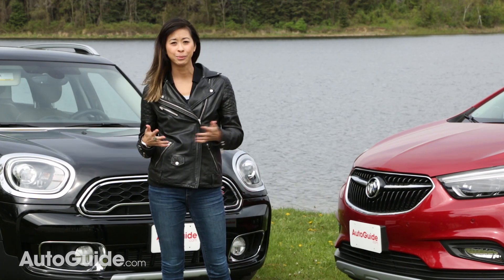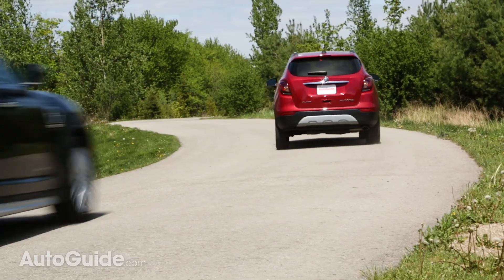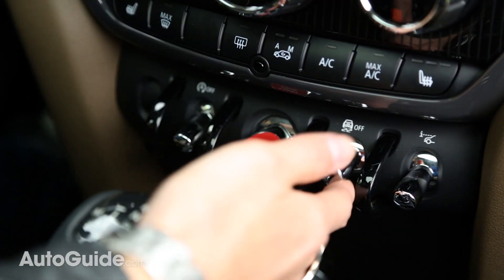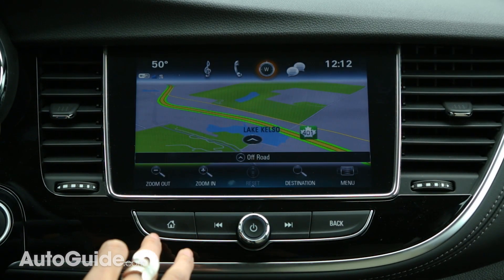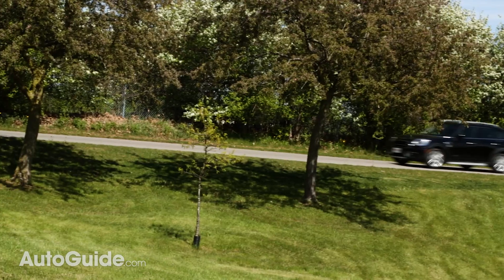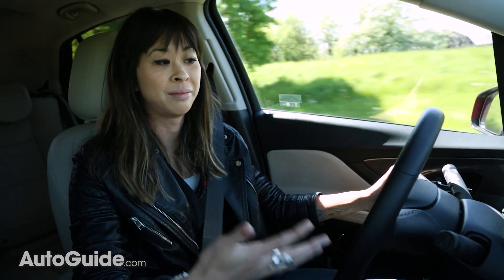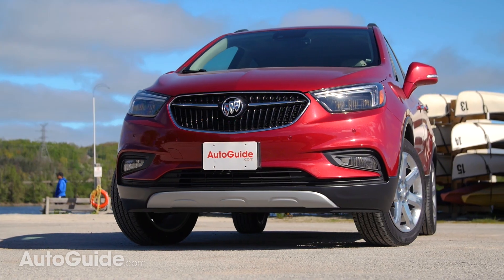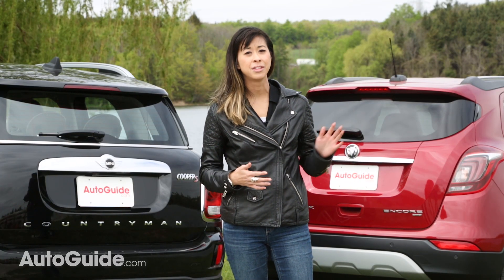2017 MINI Countryman S vs Buick Encore Comparison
Let's just get the obvious out of the way: This is one of the most unfair comparisons ever. Comparing the MINI Countryman to the Buick Encore is like deciding between a big, fat piece of warm apple pie a la mode or a plate of somewhat stale ethically sourced vegan wheat biscuits.

When I first framed this comparison up, I actually thought the two cars had a lot in common. I saw two relatively new subcompact crossovers that are both unconventional choices — they're not the obvious picks in their segment and you could argue that both are a bit more premium than your average mainstream brand.

But then I drove the MINI for about two seconds and immediately questioned my decision to compare these two vehicles: We're all car enthusiasts here — we love MINIs, so I quickly realized that I was basically setting the Buick Encore up for a huge and unfair loss.

The Buick Encore, however, outsold the MINI Countryman last year by nearly six times, so maybe it does have a fighting chance!